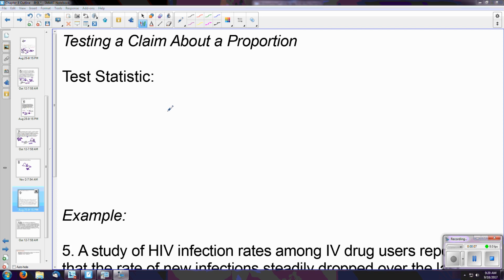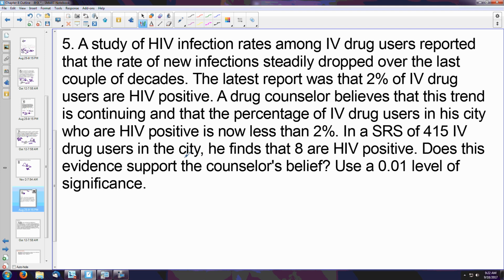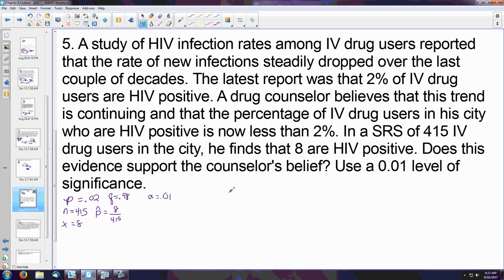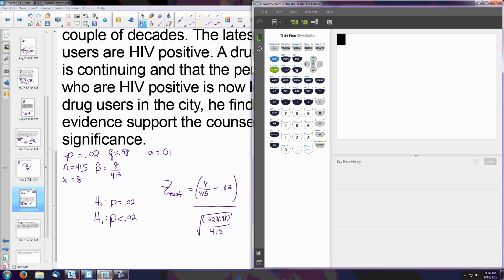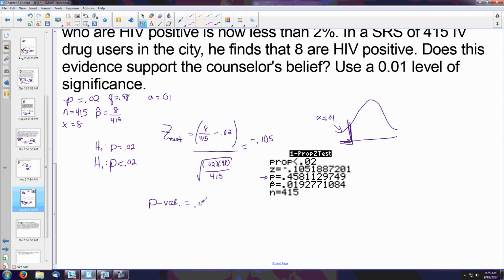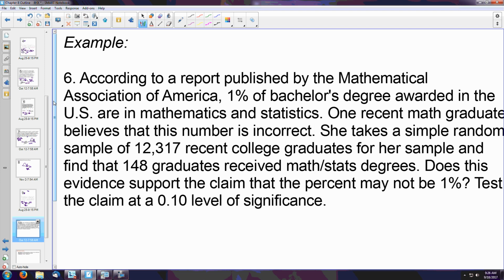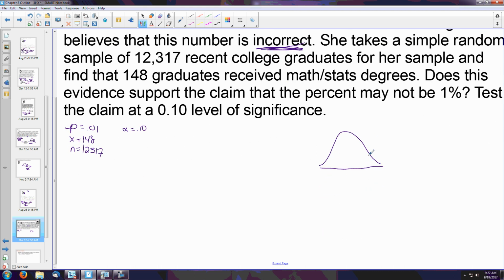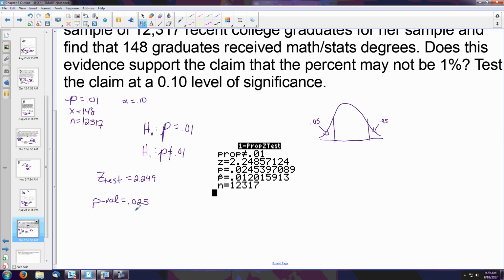Hypothesis Testing Proportions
Reference: Chapter 8 Triola